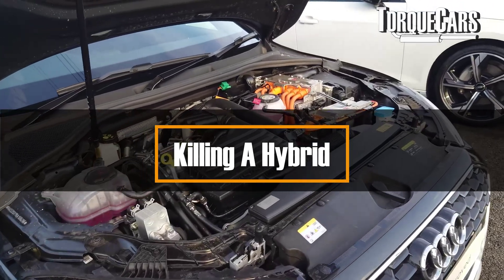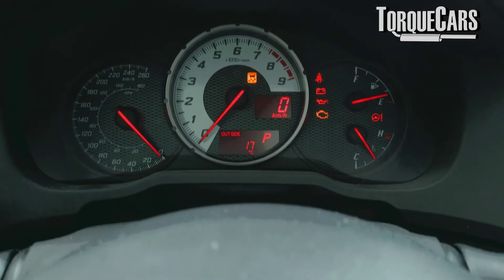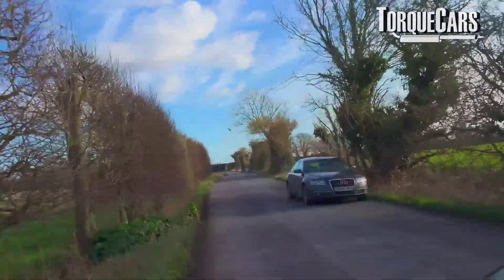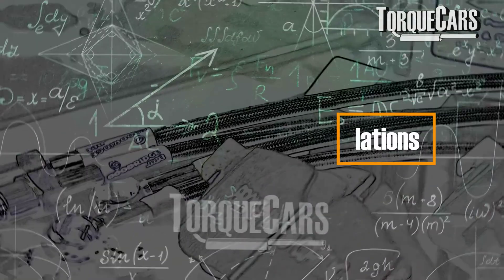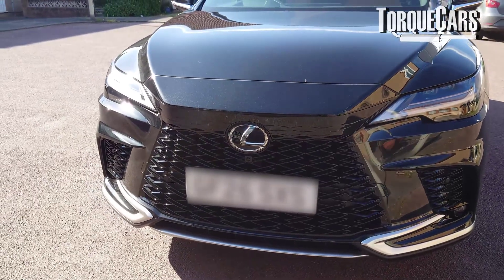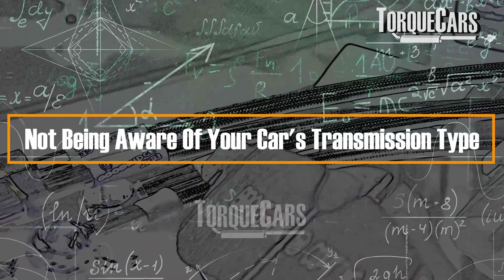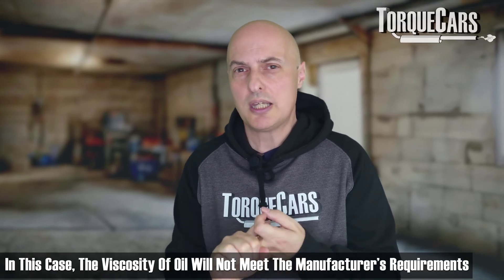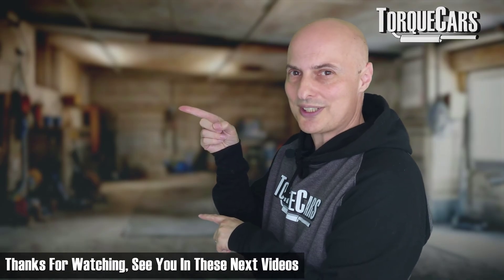The Hidden Dangers From Driving a Plug In Hybrid Badly PHEV (No One Tells You This)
Plug In Hybrid Owners Who Don't understand these points are damaging their engines, learn about the special mechanical needs of a Hybrid.

Hybrid cars are becoming more common every year. Many drivers see them as the best of both worlds — cleaner and more efficient than a petrol or diesel car, but without the range limits of a fully electric vehicle. But owning a hybrid comes with its own set of challenges, and if you’re not careful, you could be shortening the life of your engine, battery, or transmission without even knowing it.

In this video, we break down the most common mistakes hybrid owners make and explain how to avoid them. From engine warm-up issues to 12V battery failures, software updates, transmission fluid neglect, and even the dangers of too many short trips, these are the things you need to know if you want your hybrid to last for hundreds of thousands of miles.

Why your plug in hybrid need special care

Unlike conventional cars, hybrid engines don’t run all the time. At low speeds, the electric motor takes over, leaving the petrol engine cooler than usual. That sounds efficient, but it also means your engine oil and internal components may not reach proper operating temperature. If you drive aggressively before your engine warms up, you risk premature wear.

Hybrid battery care

Most hybrid batteries work best when charged between 40–80%. Running them too low or keeping them constantly topped up can reduce performance and shorten lifespan. Driving style matters too. Using EV mode all the time may seem clever, but it can starve the combustion engine of use, leading to other long-term problems.

Why software updates are essential

Hybrid software controls everything from when the engine kicks in to how the battery assists acceleration. Manufacturers constantly refine these systems through updates based on real-world data. Missing an update means missing out on fixes that protect your battery and engine.

Cooling systems and engine oil

Hybrids often use extra cooling circuits to keep batteries and electric motors safe. Neglecting these can lead to overheating and costly repairs. Oil choice also matters more than in a normal petrol car. Hybrid engines typically run cooler, which means very specific thin oils are required. The wrong oil or the wrong additives can damage your engine over time.

The 12V battery problem

Every hybrid still relies on a small 12-volt battery to run the electrics. Because it’s smaller than in a standard car, it drains faster. Leave your hybrid unused for two weeks and you may return to a flat 12V battery. Replacements are often needed every 2–3 years, but this can be avoided by keeping it topped up, using the car regularly, or switching to “ready mode.”

Short trips and engine health

Here’s one many drivers overlook. In a conventional petrol car, a short 15-minute drive warms the engine enough to burn off fuel dilution and moisture in the oil. In a hybrid, the electric motor might cover most of that trip, leaving the petrol engine barely warm. That means impurities build up in the oil and cause wear. If you mostly drive short distances, you should change oil more frequently.

Don’t forget the transmission

Most hybrids use either a CVT (like Toyota and Lexus) or a dual-clutch gearbox (common in Volkswagen Group hybrids). Both need specific care. Toyota hybrids shouldn’t be left in neutral for long periods. Dual-clutch transmissions hate being held on hills with the accelerator. And no matter what manufacturers say, transmission fluid isn’t “sealed for life.” Change it if you want your hybrid to last beyond 100,000 miles.

Hybrids can be extremely reliable — many Toyota and Lexus hybrids easily surpass 300,000 miles. But driver habits make a huge difference. By avoiding the mistakes covered in this video, you can extend your hybrid’s lifespan, reduce repair bills, and enjoy the benefits of hybrid technology for years to come.

Please check that tips and suggestions are legal in your area and region, as this will vary and traffic laws are always changing. Check a local mechanic to verify any mods and upgrades would be legal and suitable for your vehicle.